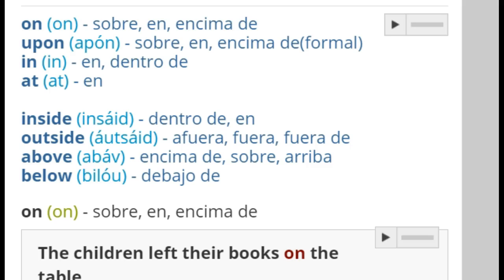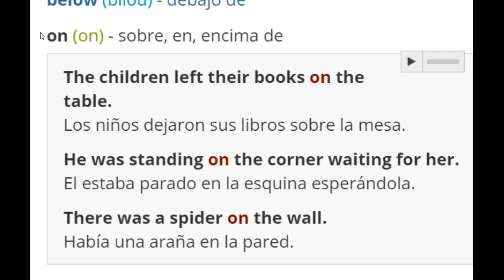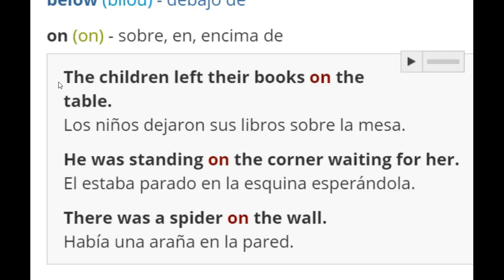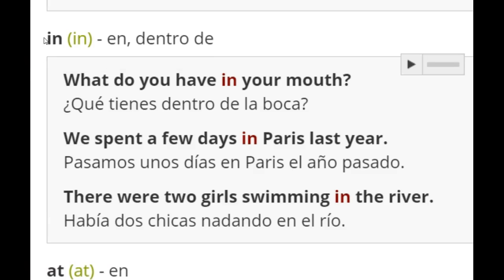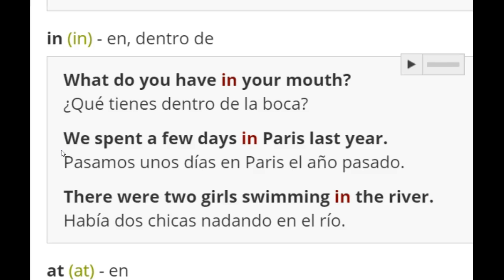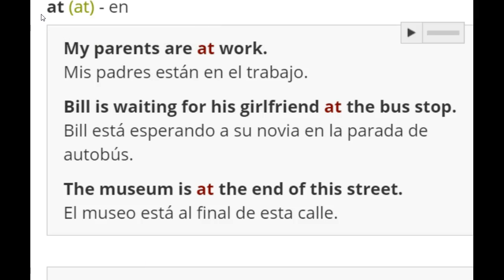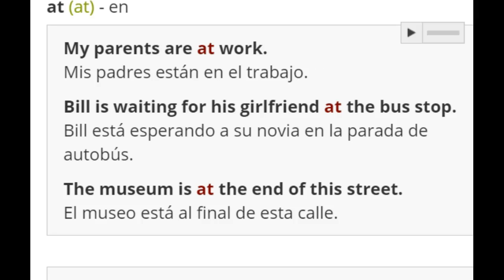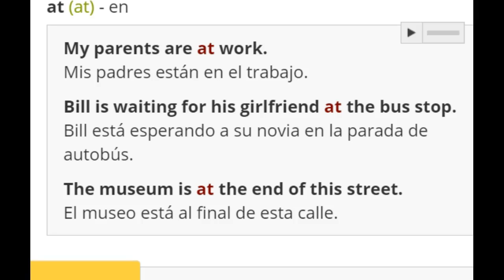Explaining The Use of Prepositions IN, ON, AT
This video makes clear where and how to use these preposition, compared to the equivalent in Spanish.